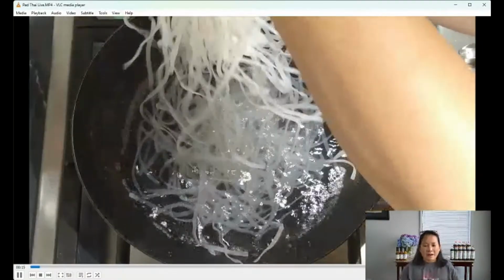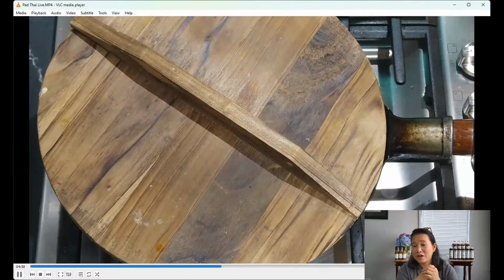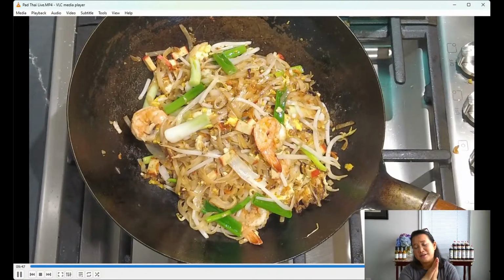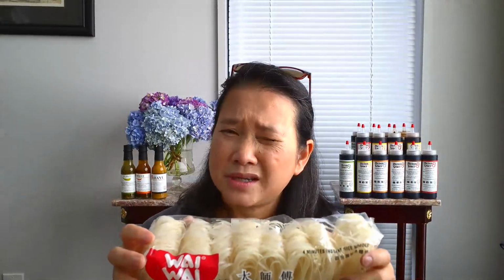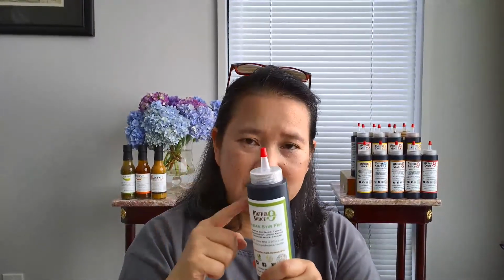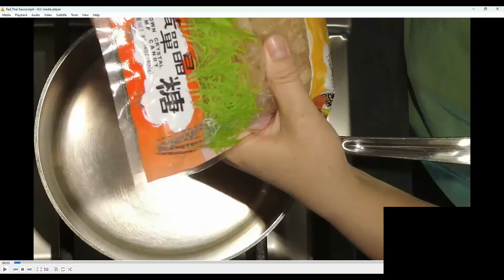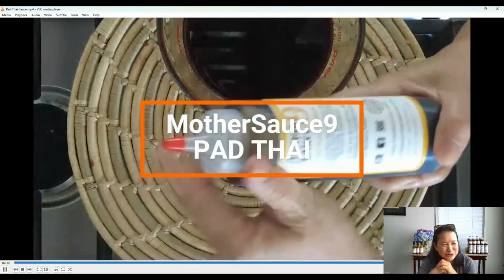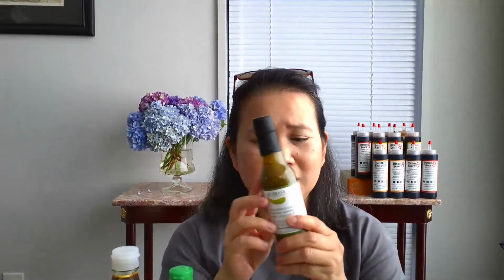Pad Thai Cooking Class - FREE!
Learn to master Pad Thai Noodle at home!  Full tutorial with all your questions answered at the end of the session.